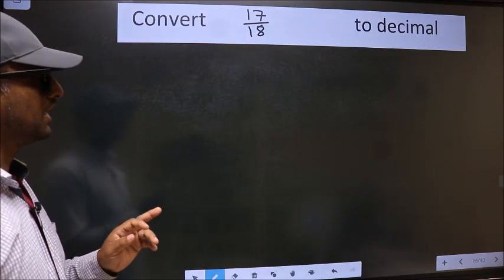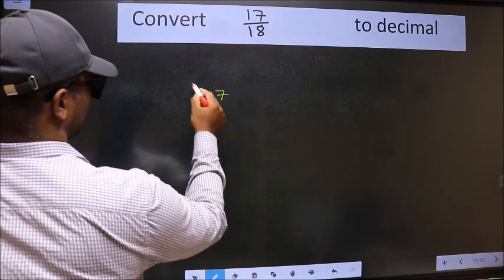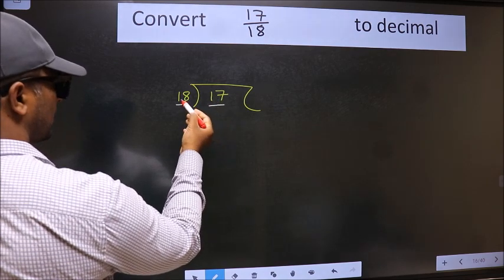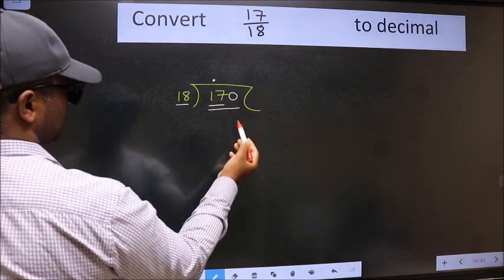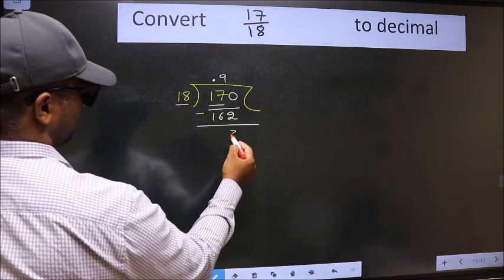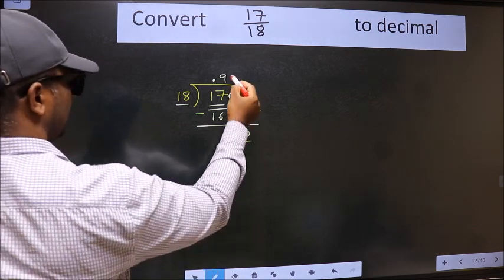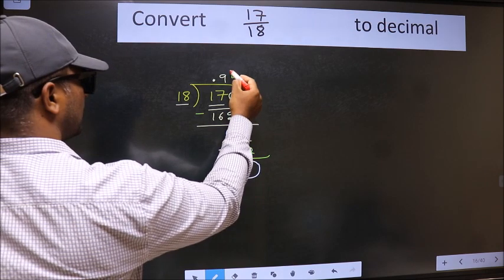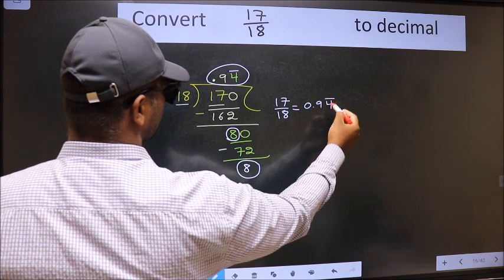CONVERT FRACTION 17/18= ? TO DECIMAL